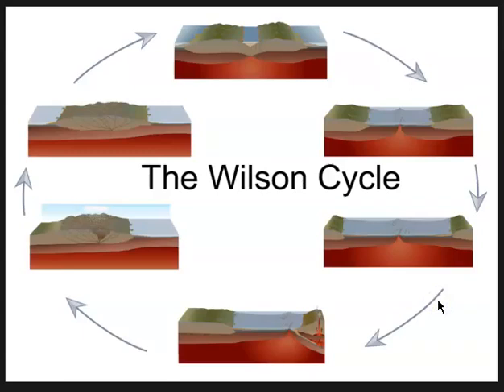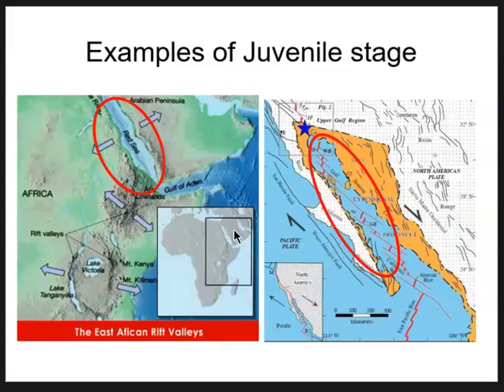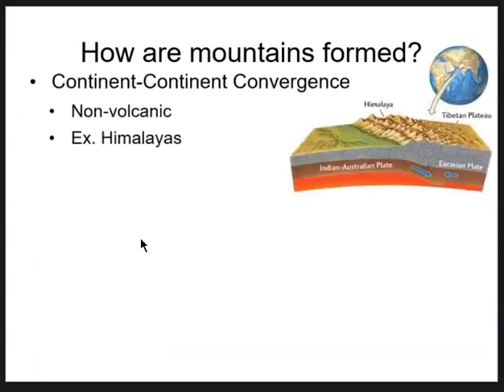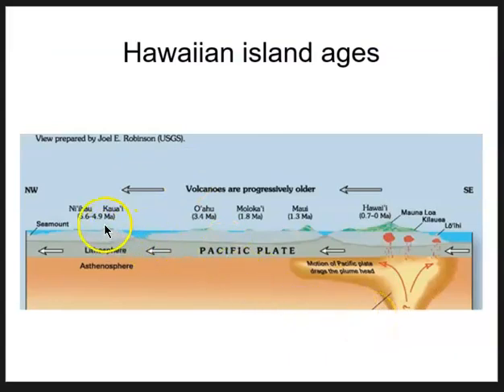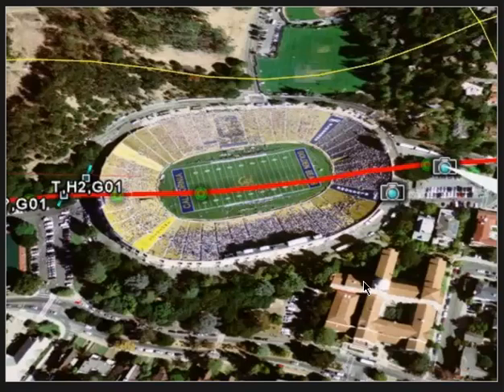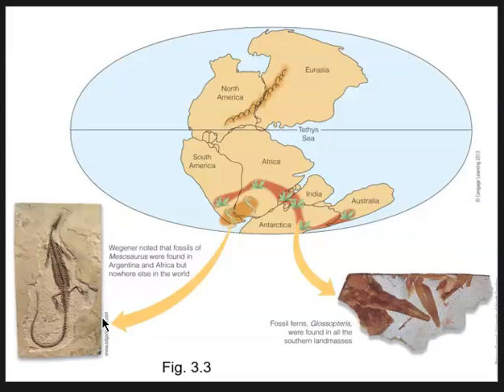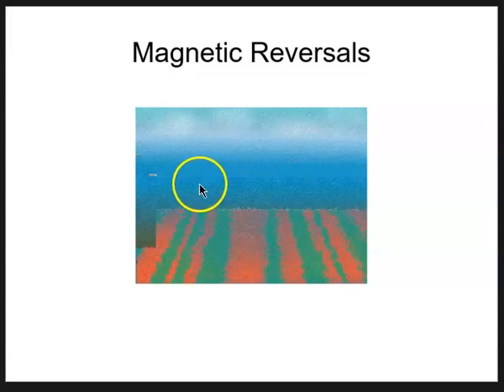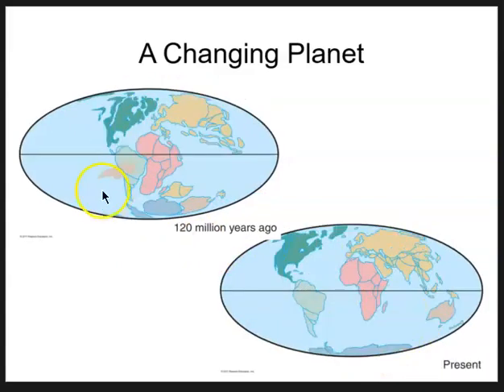Week 3: Plate tectonics 3 new